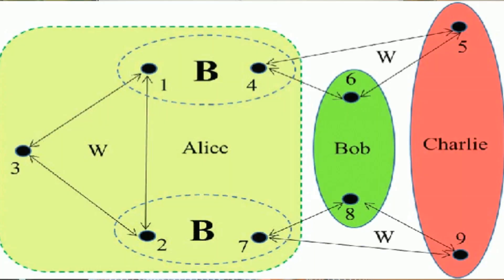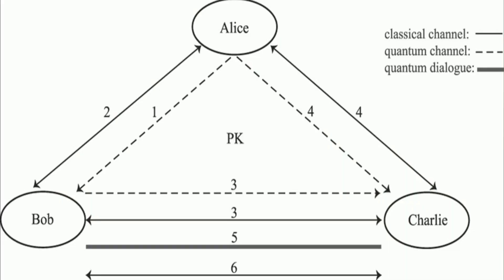কোয়ান্টাম ইন্টারনেট Unveiled: A Glimpse into the Future of Communication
What is the quantum internet, and how is it different from our regular internet? What is the future of the world of internet?

If these questions are running in your mind then this video is for you.
In this video I have explained about the Quantum Internet in details .

Summary:

Let's dive into the mind-bending journey into the mysterious realm of the Quantum Internet Revolution 🌐🔒

Imagine a world where information travels faster than ever before, and communication becomes unhackable through the power of quantum mechanics. 🤯

Join us on this mind-bending journey as we explore the revolutionary concept of the Quantum Internet.

In this video, we'll break down the fundamentals of quantum communication, detailing the mind-boggling principles of superposition and entanglement that form the backbone of the Quantum Internet.

We'll also unravel the technical aspects of quantum teleportation, showcasing the mind-blowing potential for secure and instantaneous communication over vast distances. 🌌💬

Are you ready to expand your knowledge?

I did my Bsc in Physics honors. Then I pursued Msc. Tech in Applied Geophysics from IIT(ISM), Dhanbad. Currently I'm working as a scientist under govt. of India.